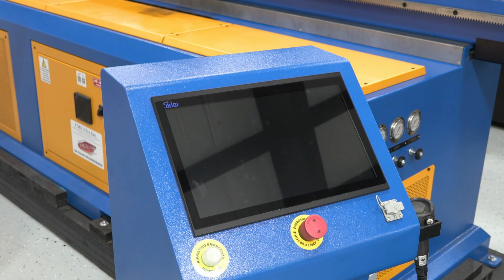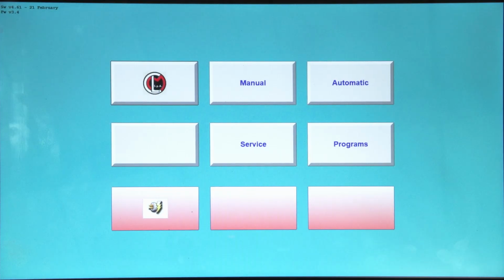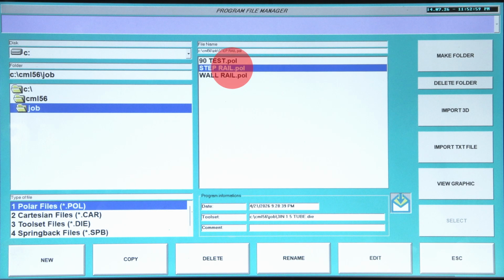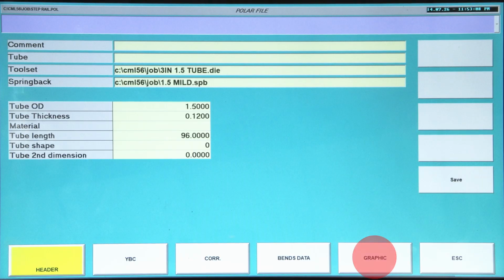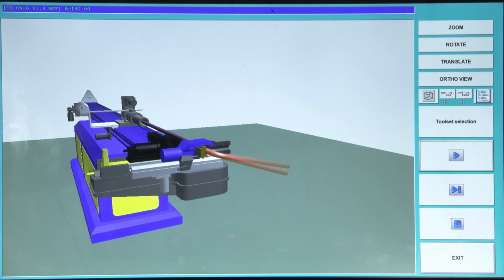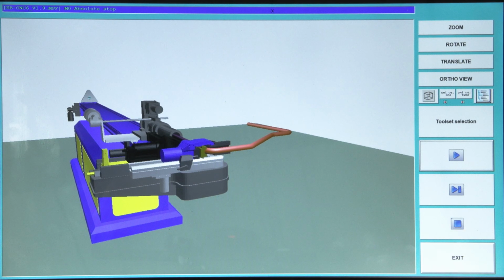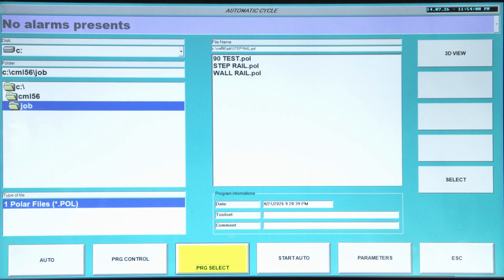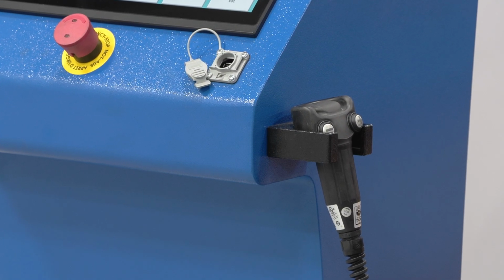How to Recall a Program on Ercolina Erco Benders 65 and 76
Step-by-step tutorial on how to recall and load a saved bending program on the Ercolina Erco Bender 65 and Erco Bender 76 control interface.

This video walks you through navigating the storage directory, selecting your saved job file, and verifying your bending parameters before production. We also highlight the interface safety features, demonstrating how an error message will appear for any mechanical interference or programming flaws to protect your tooling and machine.

Please direct requests for information from outside North America to the contact page for CML International S.p.A. and supply the requested information so we can assist you.